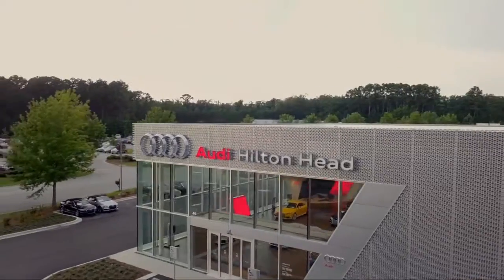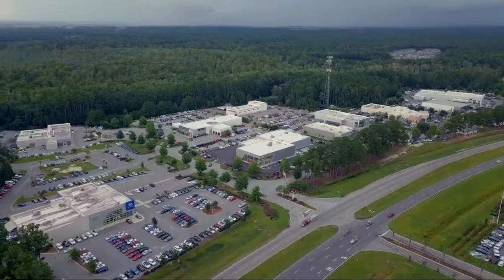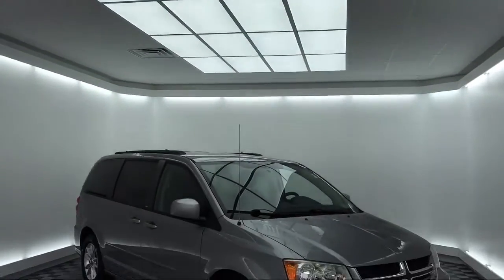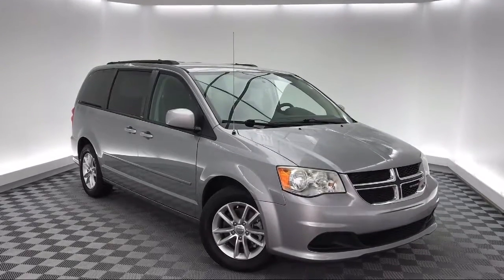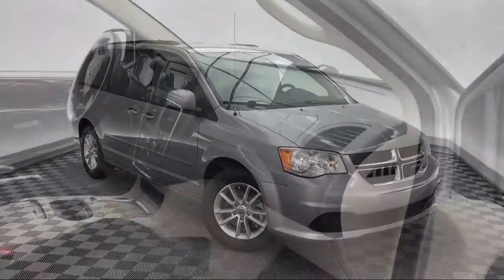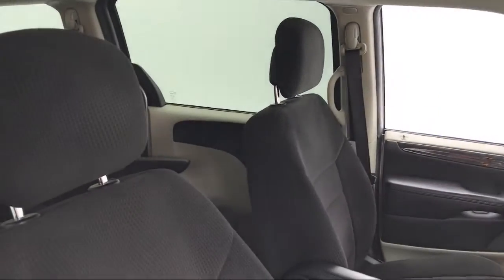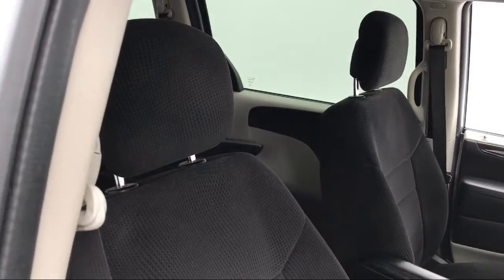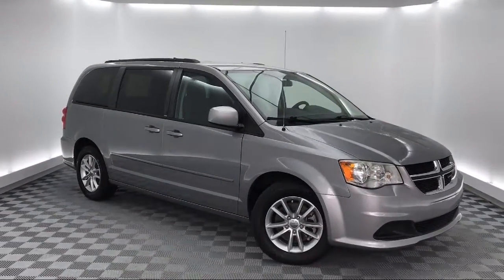2014 Dodge GRAND CARAVAN Passenger Van SXT Savannah Hilton Head Beaufort Bluffton Pooler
2014 Dodge GRAND CARAVAN Passenger Van SXT Stock Number: HT152160 Vin:2C4RDGCG9ER152160.

51 Auto Mall Blvd Suite A